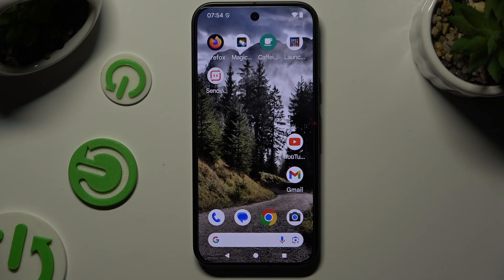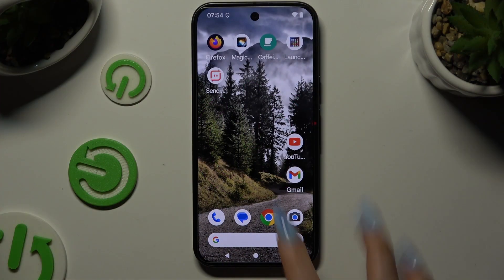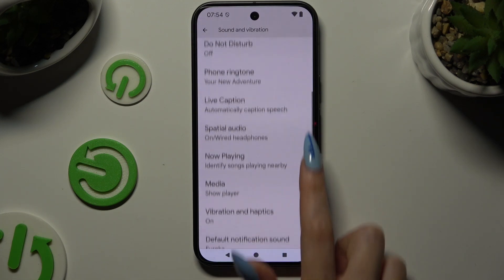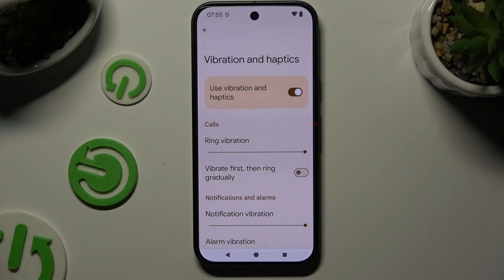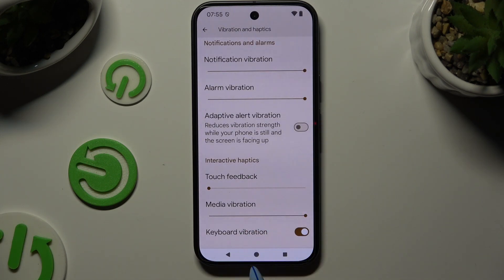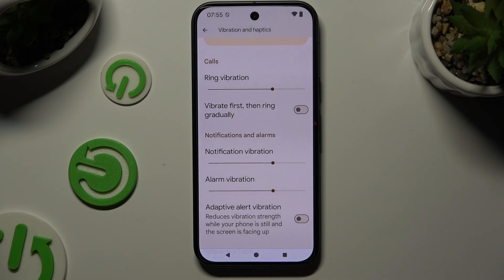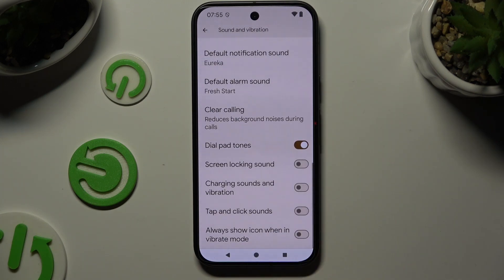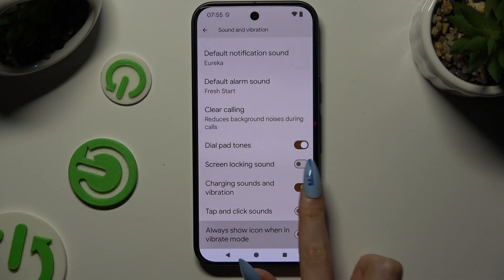How to Enter Vibration Settings on Google Pixel 9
This tutorial will guide you through the process of accessing and customizing vibration settings on your Google Pixel 9. Learn how to adjust vibration intensity, set up custom vibration patterns, and manage vibration settings for different notifications and apps.

How do I access the vibration settings on my Google Pixel 9?
Can I adjust the intensity of vibrations for notifications on my Pixel 9?
How do I set up custom vibration patterns for different apps on my Google Pixel 9?
Is it possible to turn off vibrations for specific types of notifications on my Pixel 9?
How can I reset vibration settings to default on my Google Pixel 9?